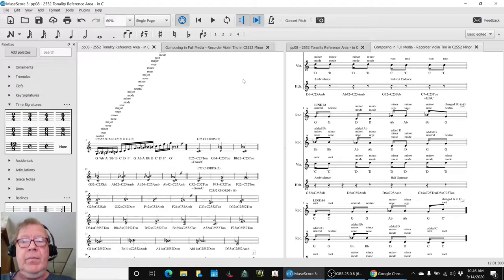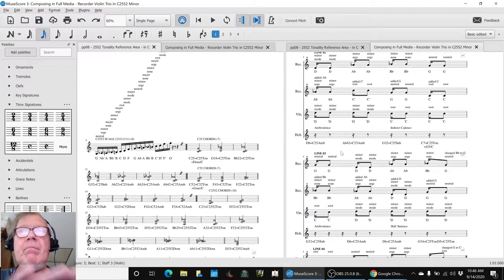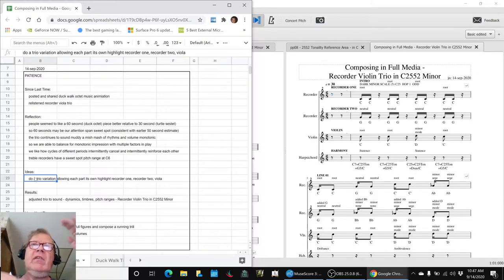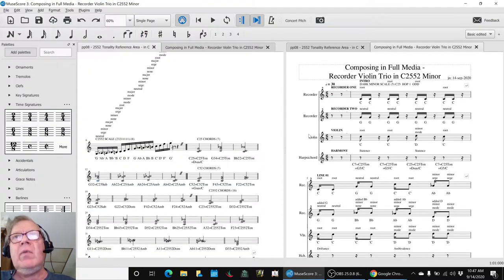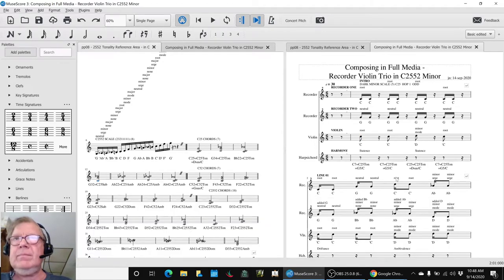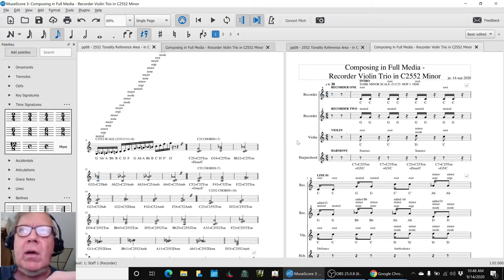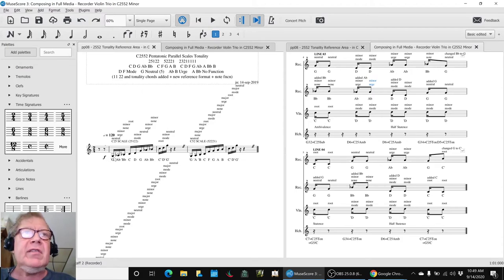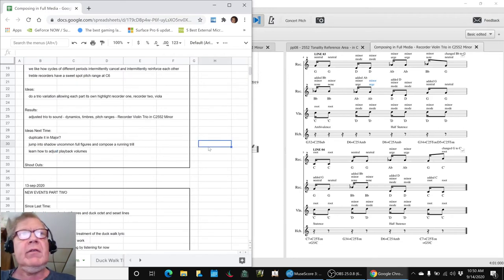Composing in Full Media Part 20 PATIENCE Stream Highlight 14 Sep 2020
Recorder Violin Trio in C2552 Minor is completed and its harmony energy story is annotated